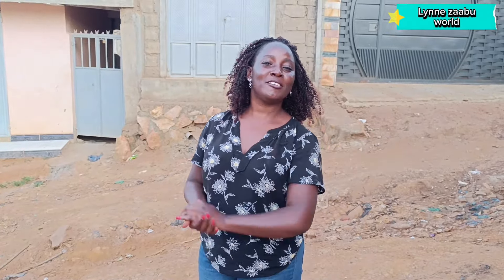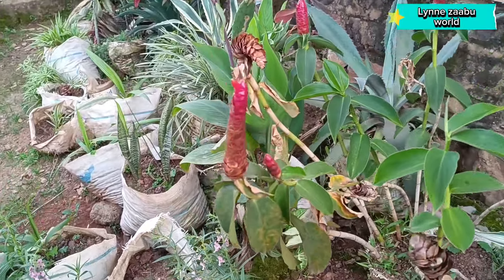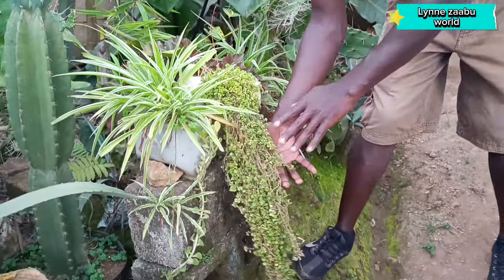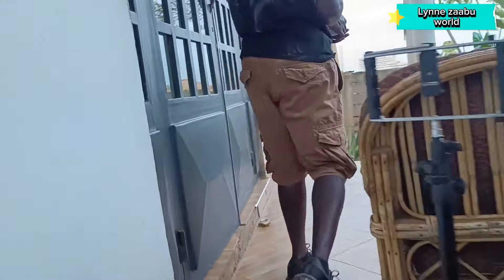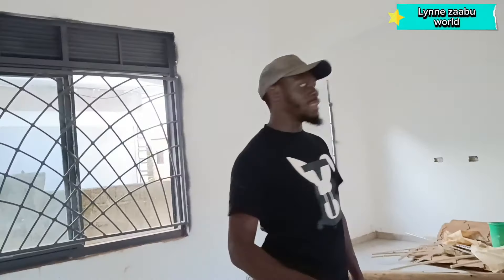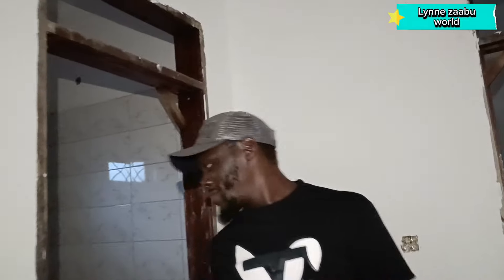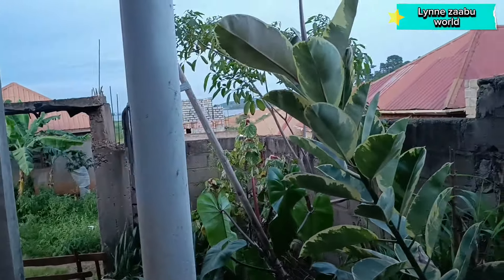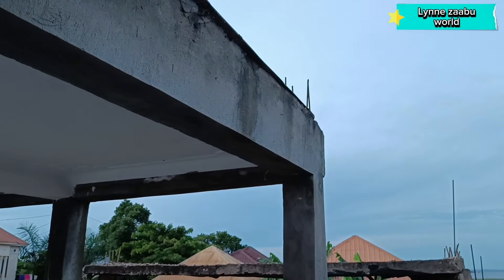This is a must three bedroom house tour that you don't want to miss if you are constructing in 🇺🇬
This is a must three bedroom house tour that you don't want to miss if you want to construct in 🇺🇬

Before constructing a house in Uganda this video will be useful.